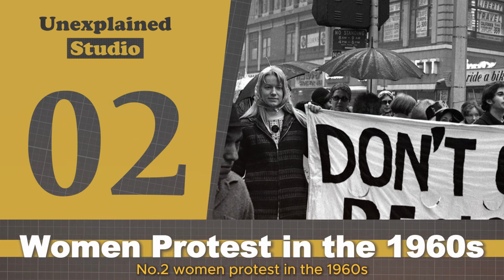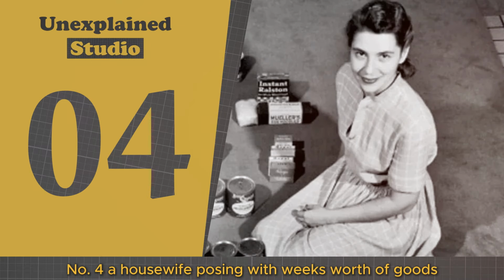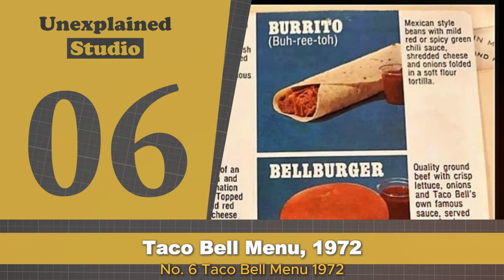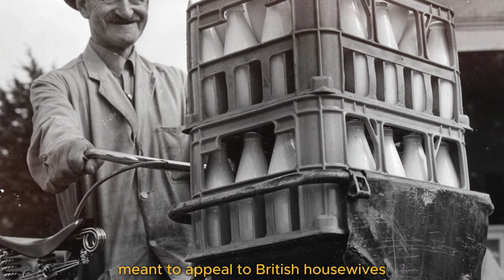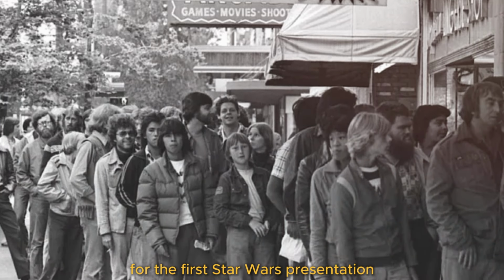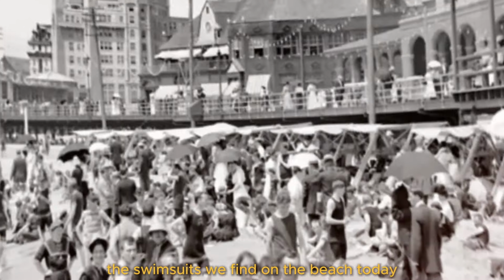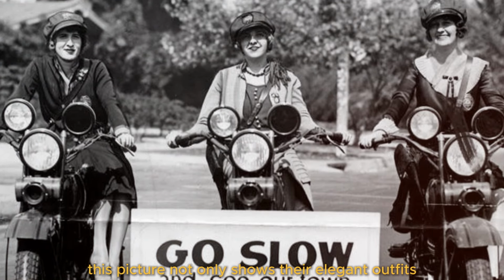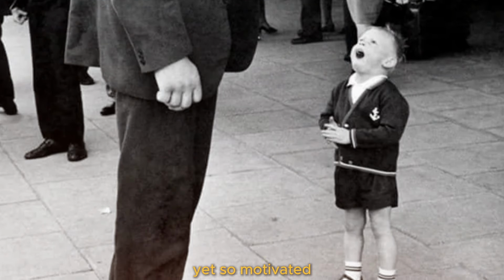What Life Was REALLY Like: 17 Rare Historical Photos 👀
In this video, we take you on a journey through history with 17 captivating historical photos that reveal what life was once like. From iconic moments to everyday scenes, these rare images show us the fascinating differences between the past and present. You'll discover surprising facts about famous figures, cultural shifts, and how much life has changed over the decades. If you're curious about how people lived before modern technology, you're in for a treat!